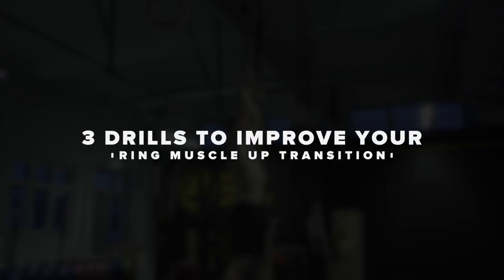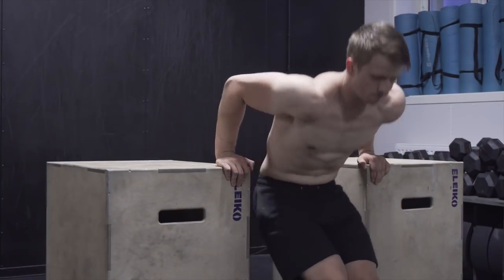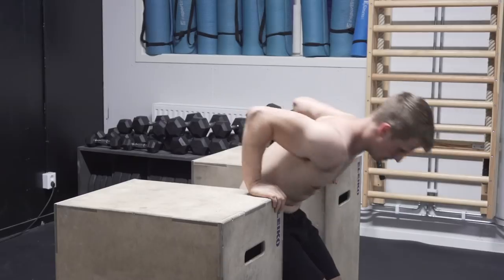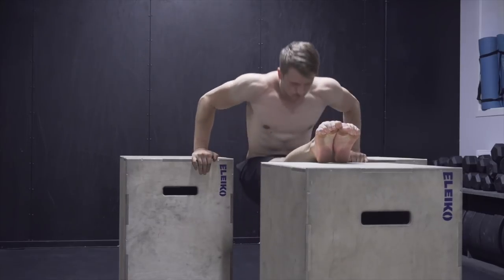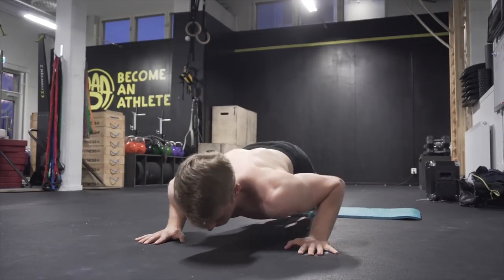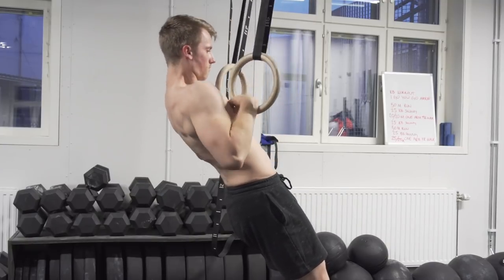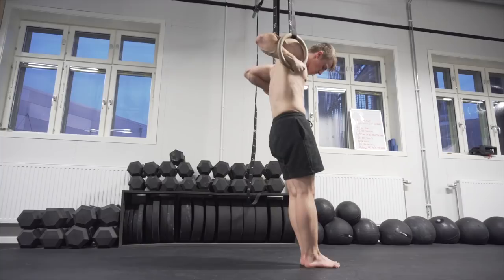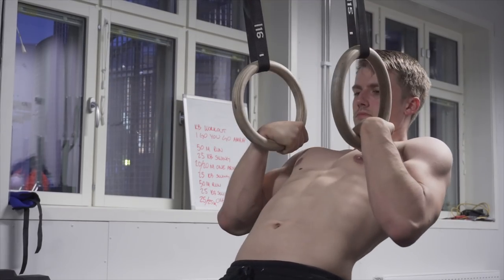Ring Muscle Up Transition: 3 Drills To Improve It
📲 Train with the GymMove app to get strong, flexible and learn handbalancing

› Gymnastic Strength, Flexibility & Handstand Training For Adults